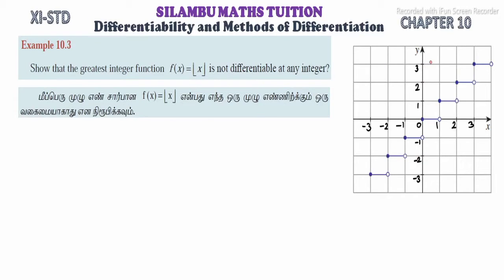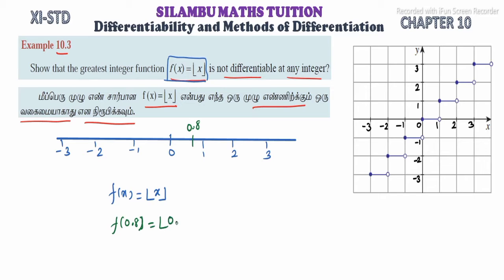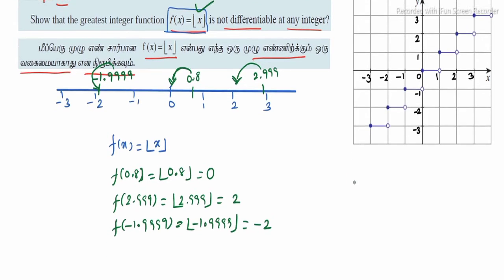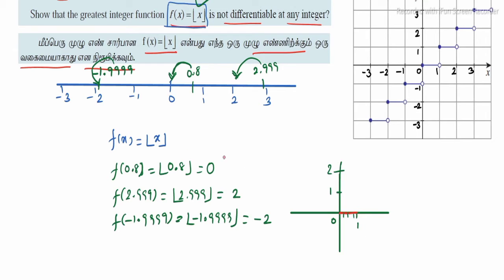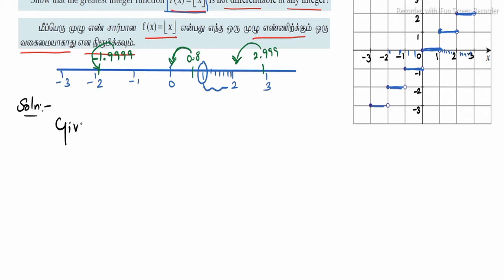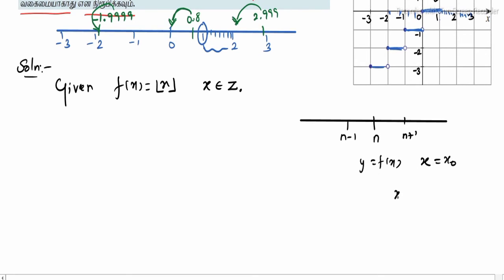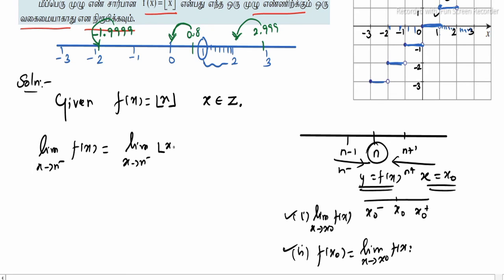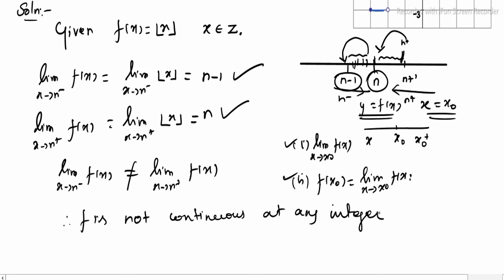Example 10.3|TN11th Maths|Chapter 10|Differentiability & Methods of Differentiation|in tamil|English